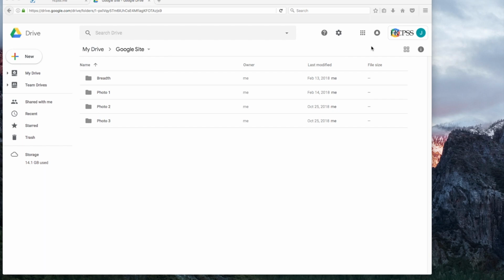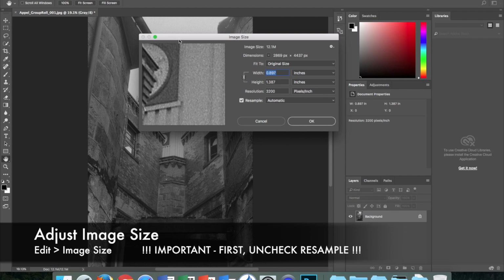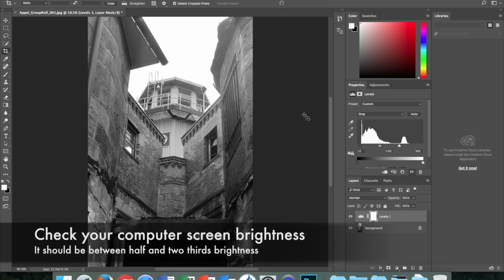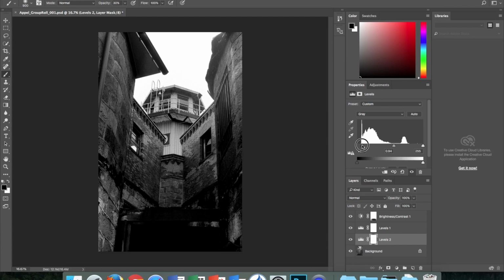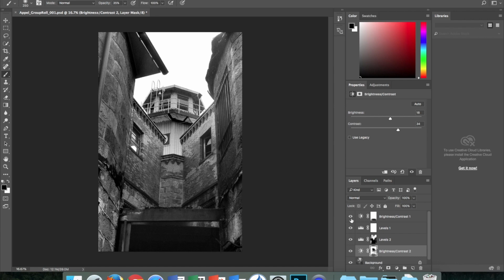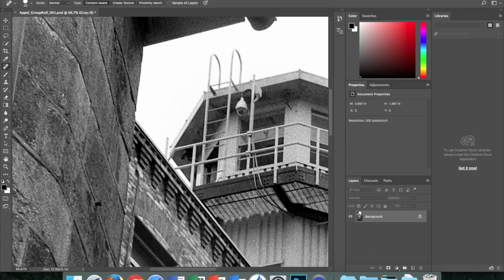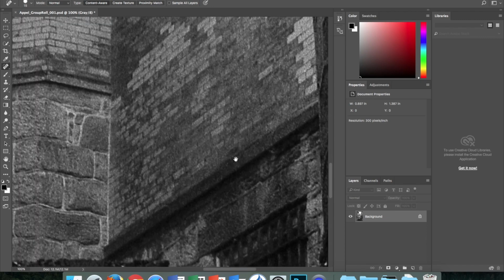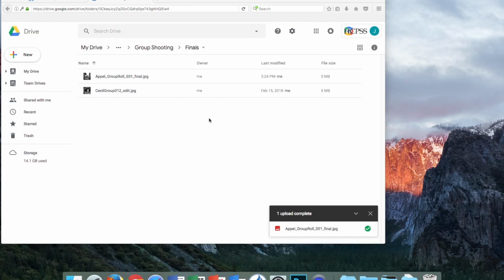editing film negatives